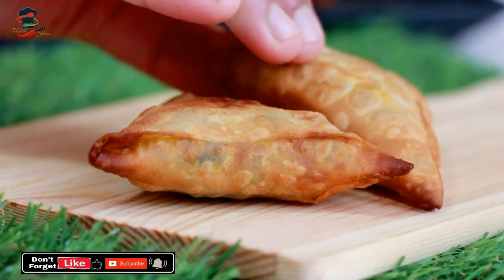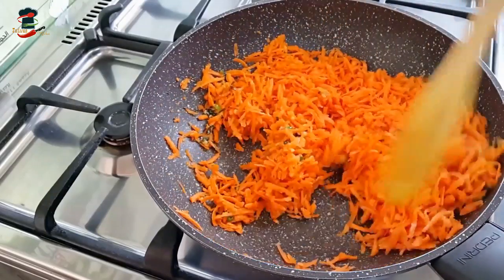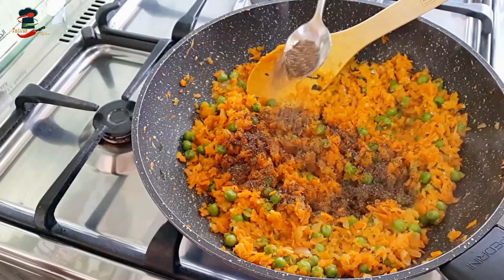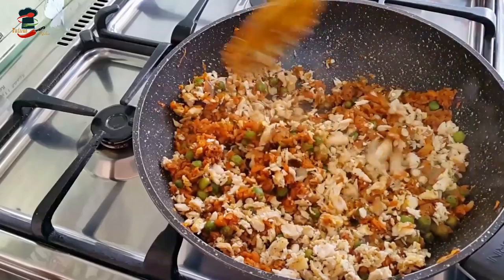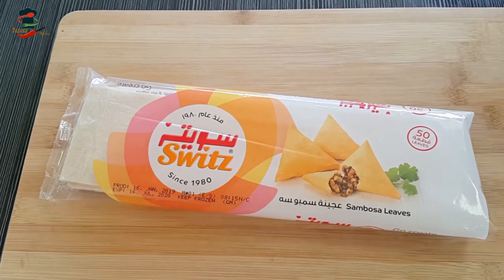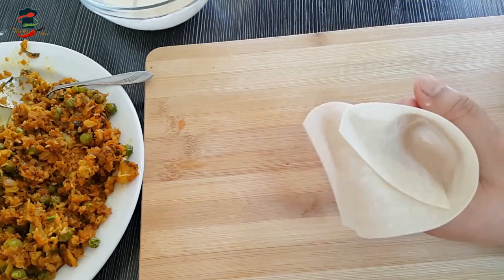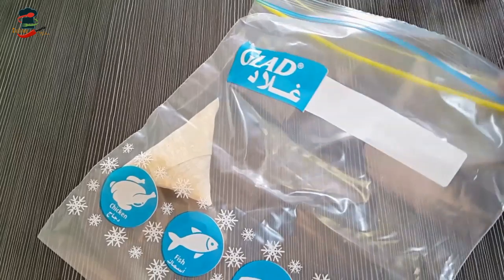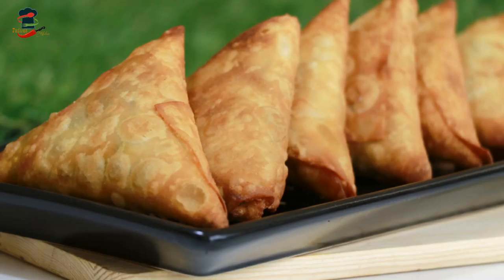Ramadan Special Easy Samoosa || എളുപ്പത്തിൽ കുറച്ചു സമൂസ ഉണ്ടാക്കി വെക്കാം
Ingredients;
Carrot-2
Onion - 2
Curry leaves
Chicken masala - 1,1/2 tsp
Mango powder - 1 tsp
Chicken - 200 gm
Coriander leaves
Potato - 1-2
Frozen Greenpeas-3/4 cup
Samosa leaves
All purpose flour - 3 tbsp
Water
Music
Zedge :Egipt,Islamic, Ramadan Kareem.
Posted by : Ahmedhend.